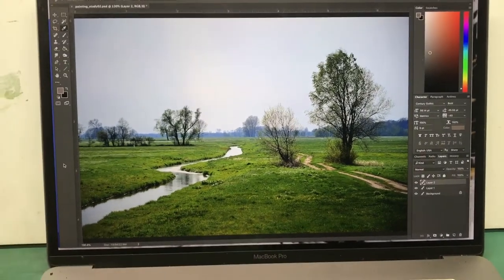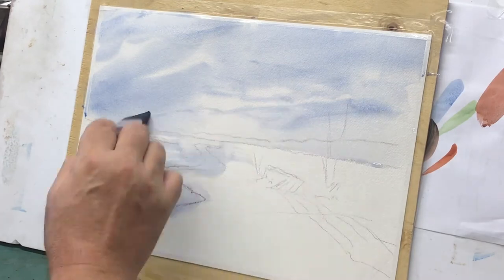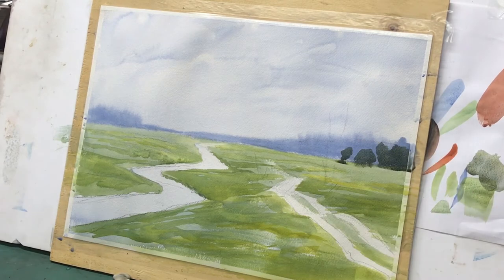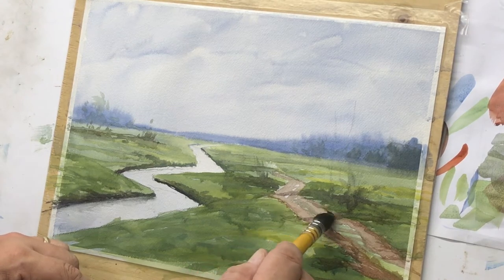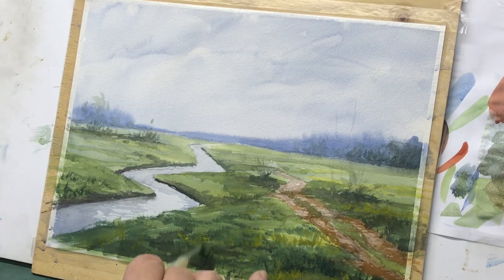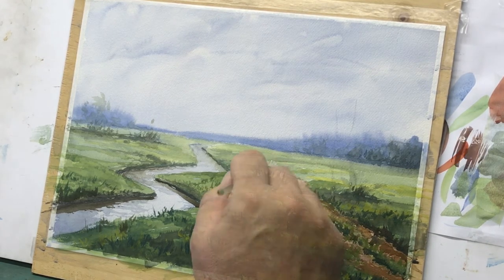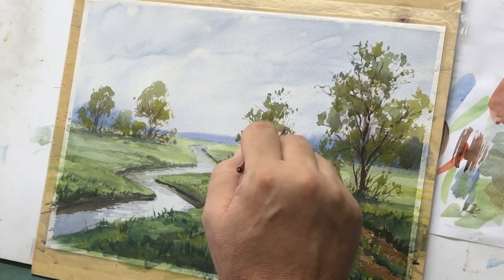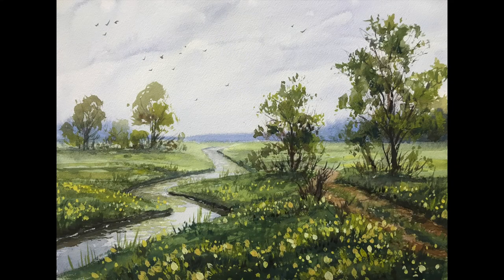Landscape Watercolor Demo with Flowers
Limited palette painting (Cad Yellow Medium, Cobalt Blue, Burnt Sienna, and a slight touch of Cad Red) of a flowery field and brook. I share painting demos from an intermediate skill level as I work toward perfecting the craftsmanship and techniques I aspire to reach.